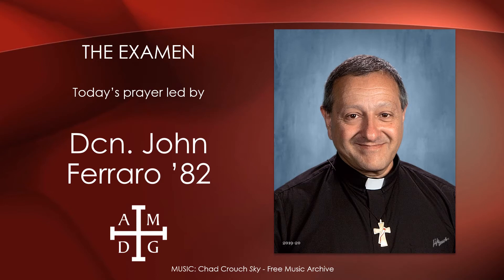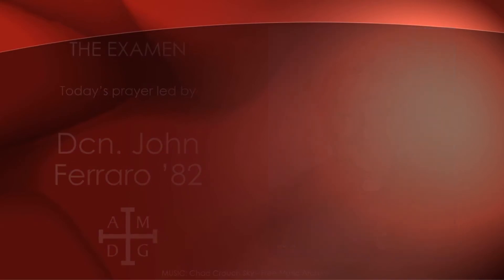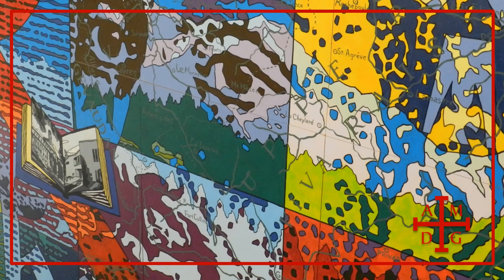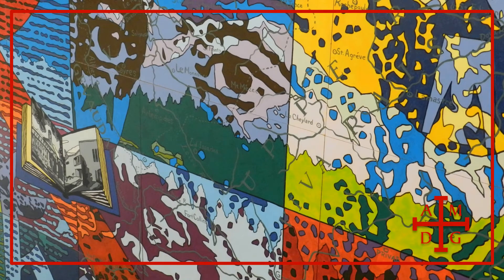Daily Examen - September 11, 2020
Led by Dcn. John Ferraro '82